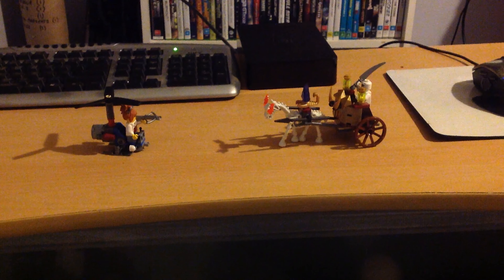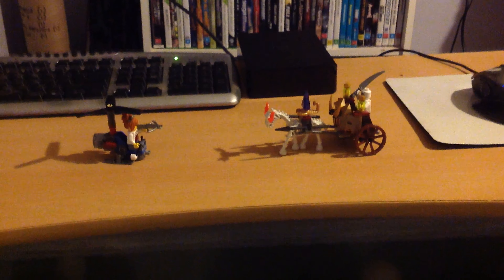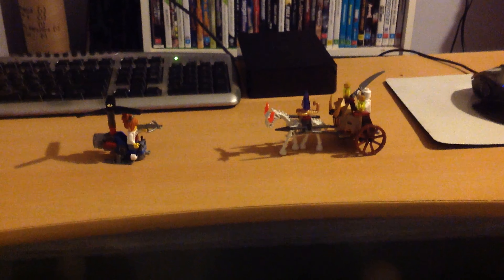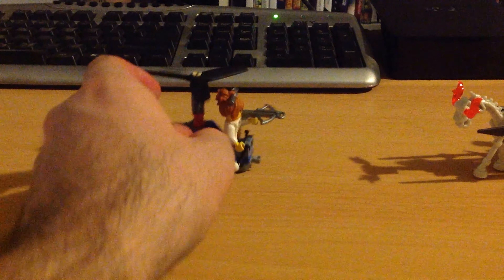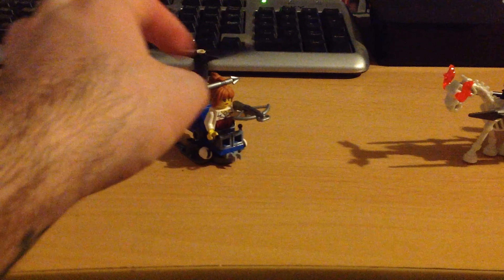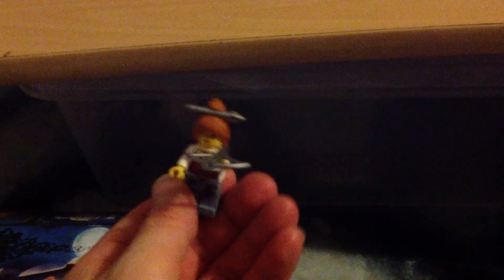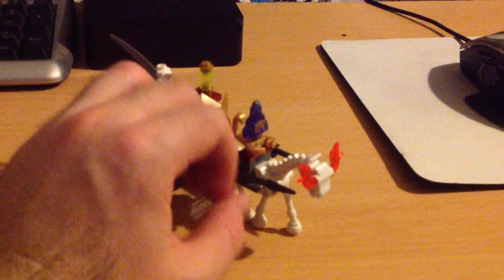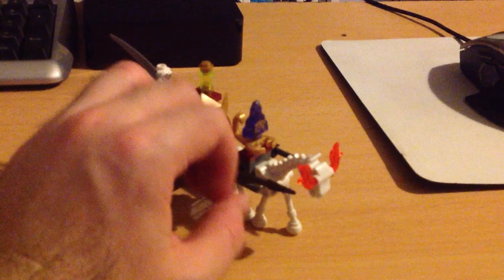Lego Monster Fighters 9462 - The Mummy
Another old video of an older series I own.